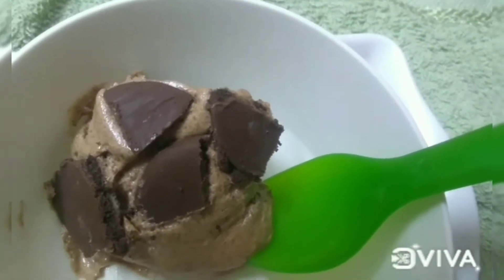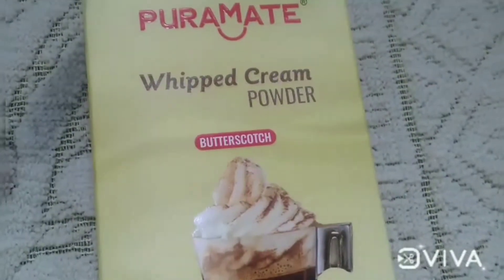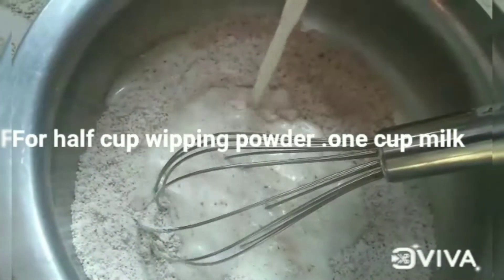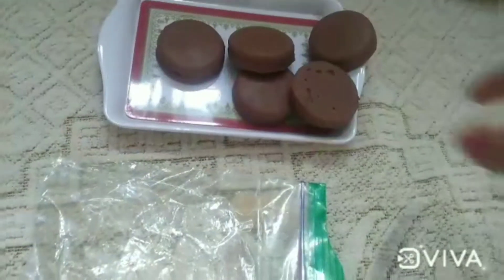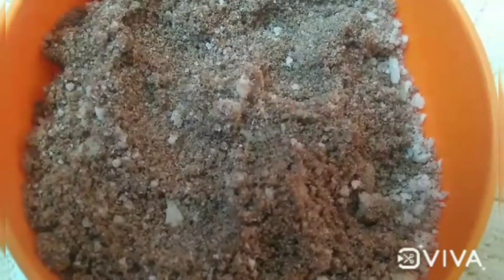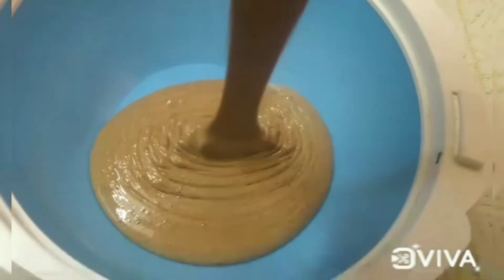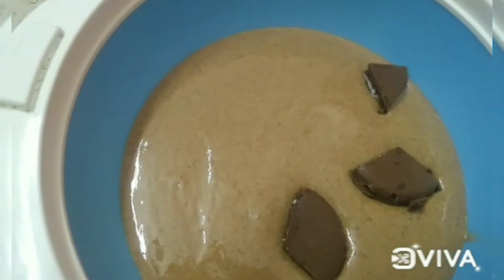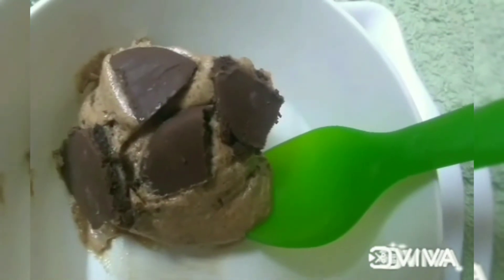పిల్లలు ఎంతగానో ఇష్టపడే ఐస్క్రీమ్.Delicious OREO ICECREAM ❤️👌🍧🍨